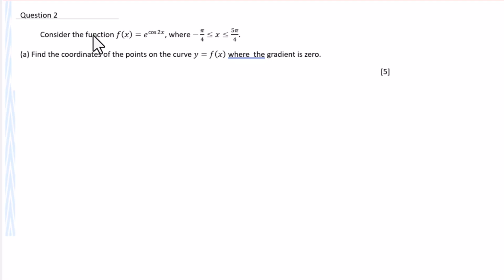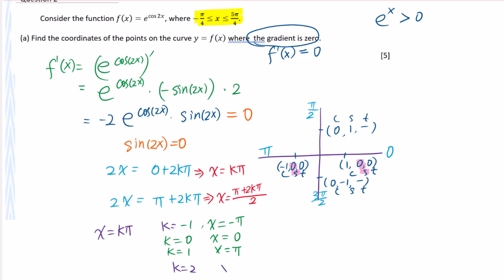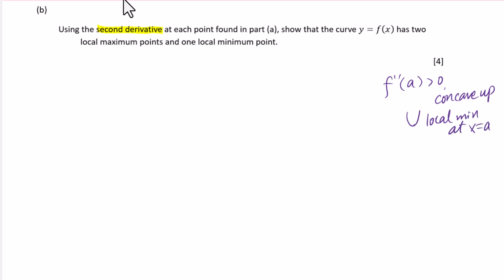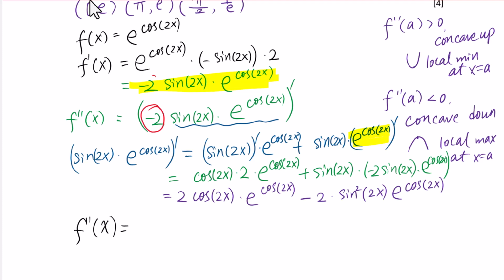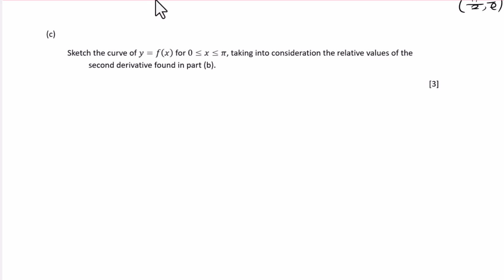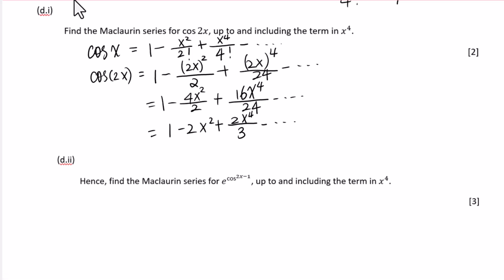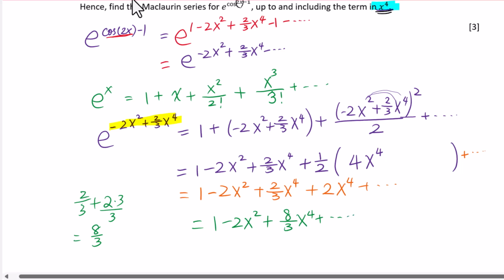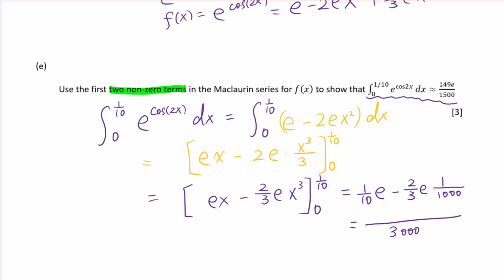Topic 5 Complicated Maclaurin Series (2)